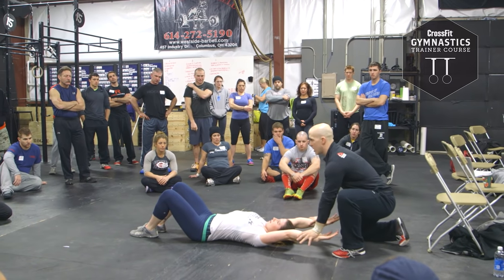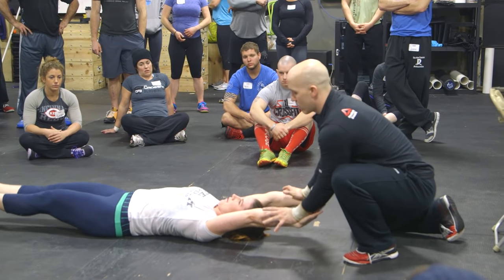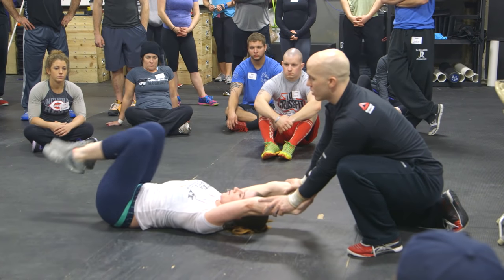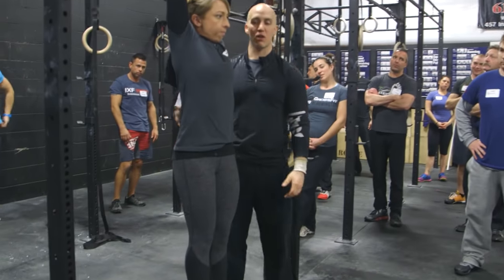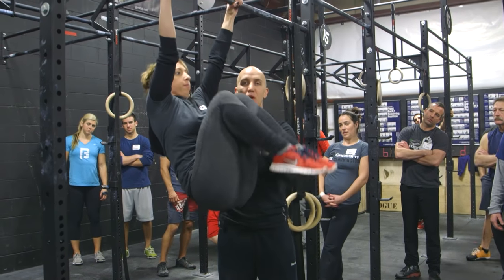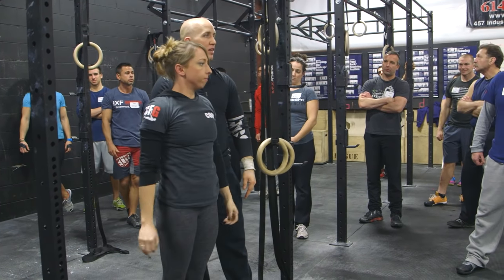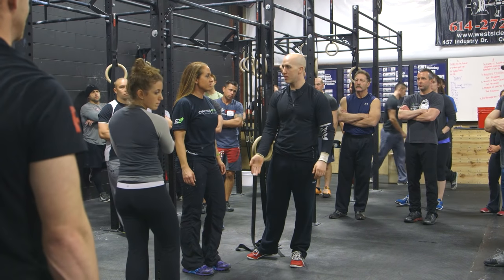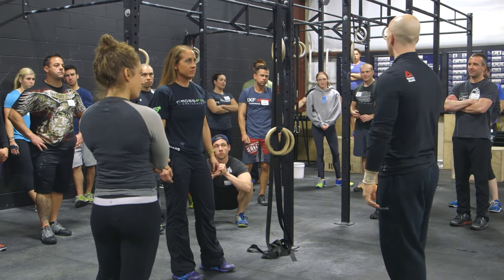Toes-to-bar Progression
Athletes learn a progression for teaching the toes-to-bar at a recent CrossFit Gymnastics Trainer Course. For more info and upcoming dates for the CrossFit Gymnastics Trainer Courses